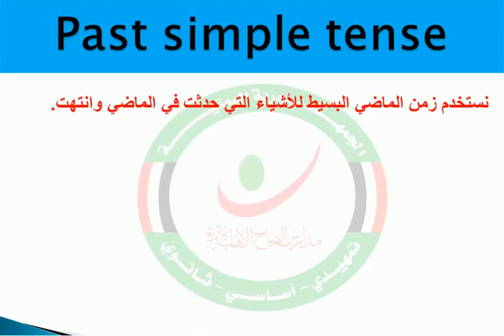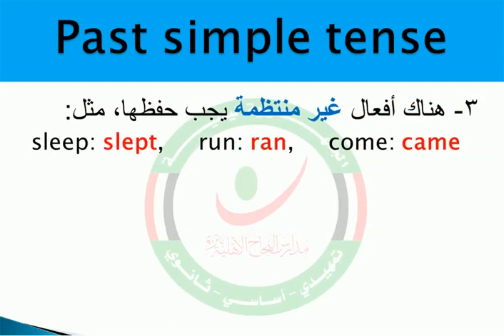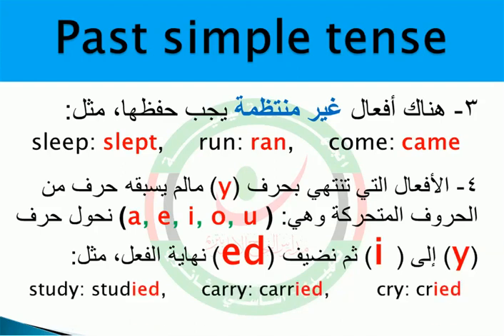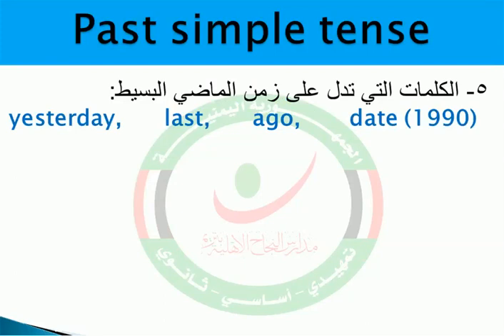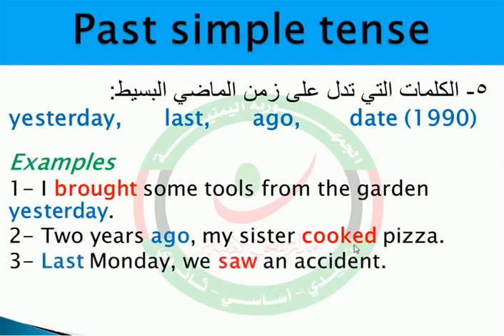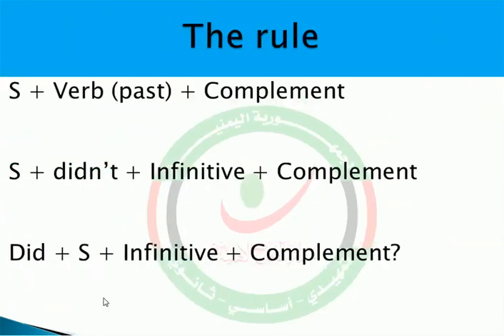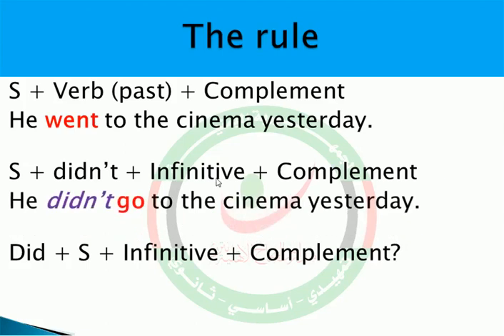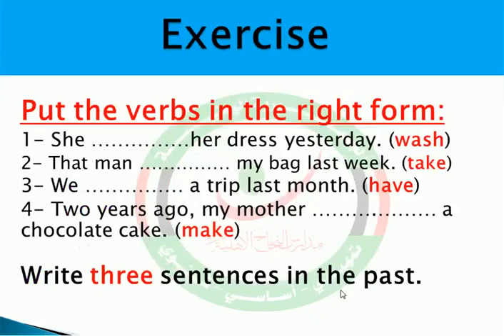Past Simple Tense - للصف التاسع - انجليزي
مدارس النجاح الاهلية - حضرموت  - تريم